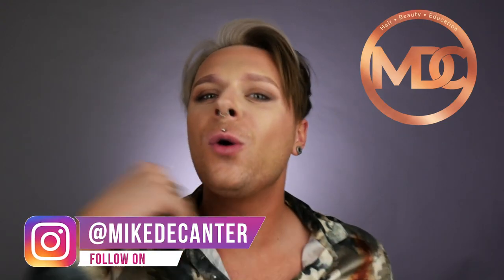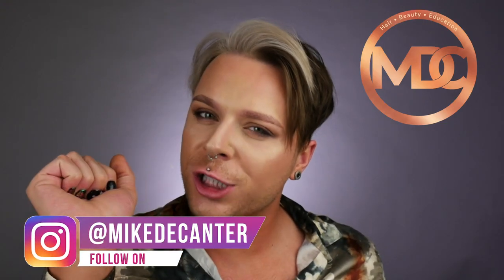IS SILICONE BAD FOR HAIR ? | What Silicone Does To Hair ? | How To Avoid Product Build Up In Hair ?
Are you looking to find out what silicone does to your hair and how to avoid product build up? Is silicone bad for your hair and how to avoid silicone build up on your hair, i have some answers. Also are all silicones bad for yur hair ? In this video im going to tell you how bad silicone is for your hair and how to avoid product build up in hair